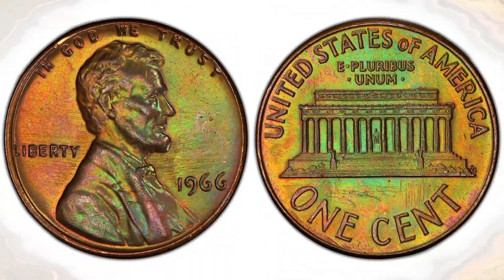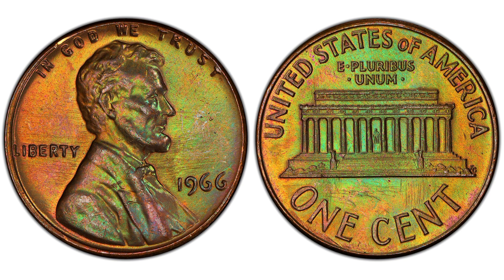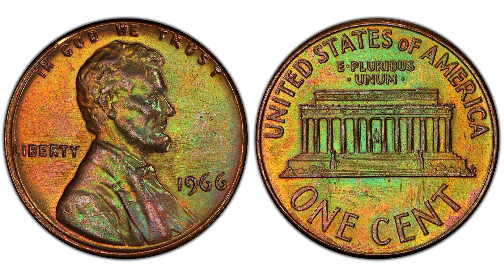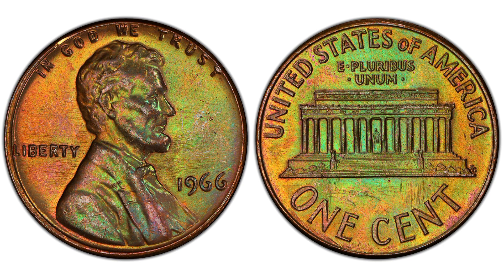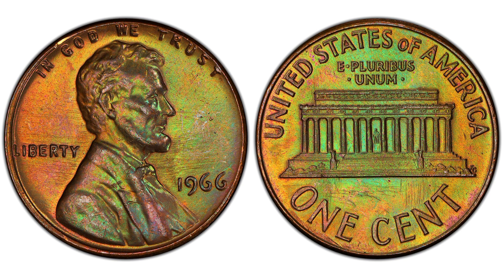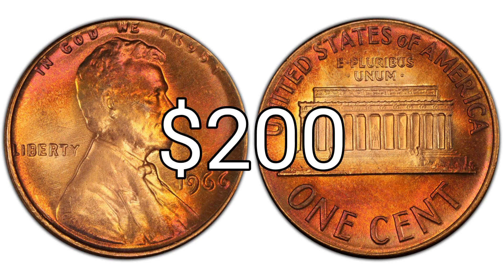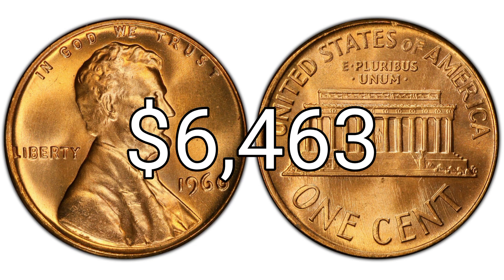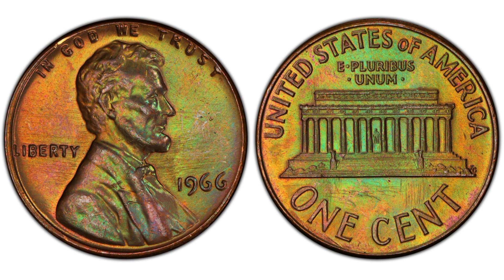Rare Cents Coin Dealers Wanna Buy